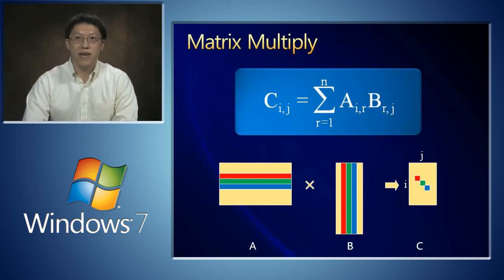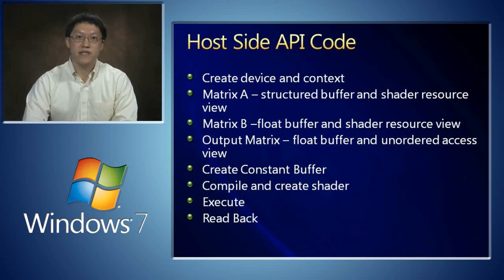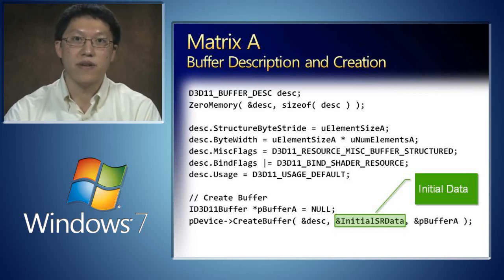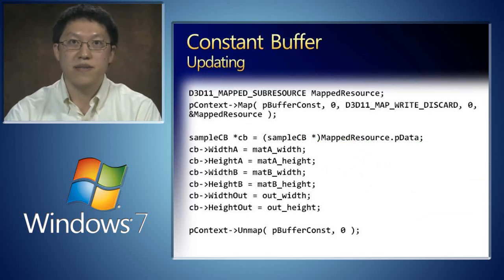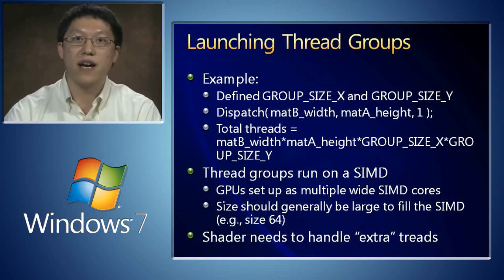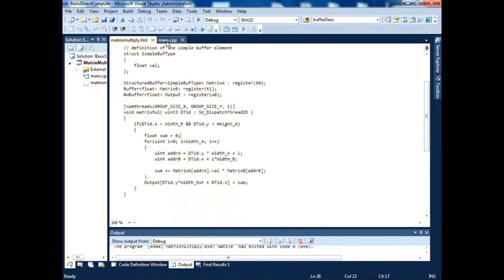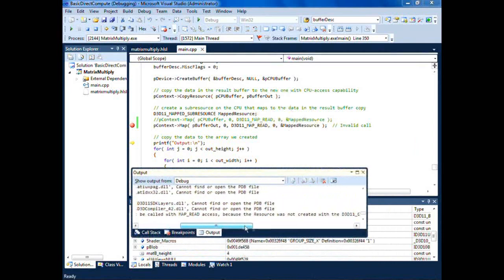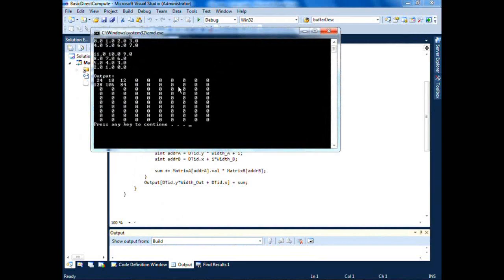DirectComputeBasics 2MB ch9